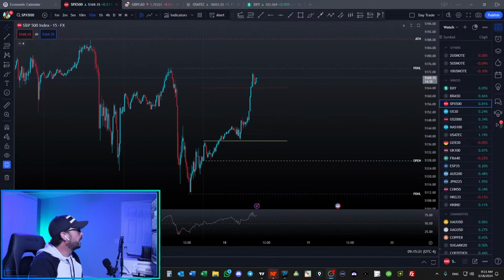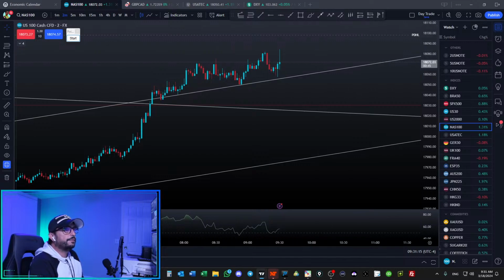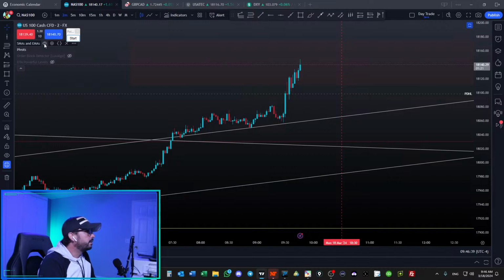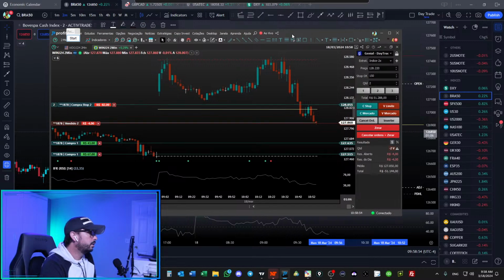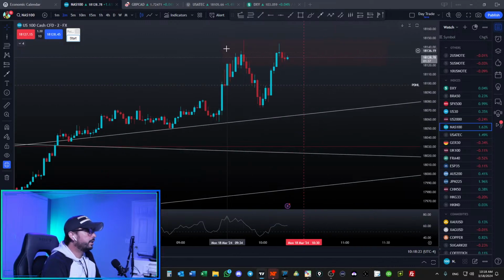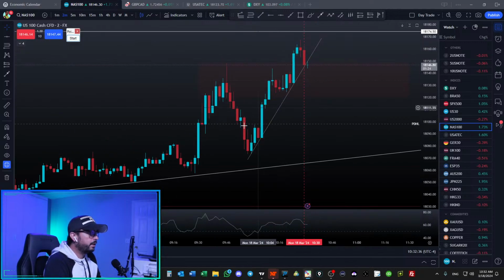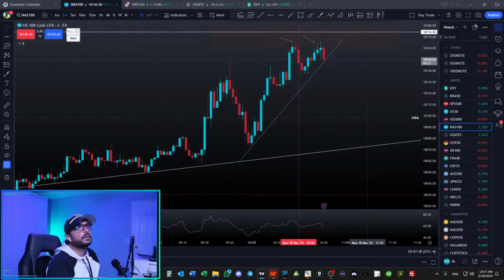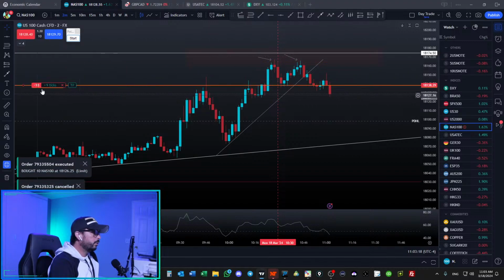LIVE Day Trading 🇺🇸 🇧🇷 - FUTURES | FOREX | CRYPTO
Live day trading 03/18/24

DISCOUNTS CODES
Helium Mobile - 49XF1HJ
AssetDash - 9LGG-Y6UY

SHOUT-OUT

CREDITS
Music from: @prodvarro

I am not a financial broker/dealer or an investment advisor.  You are responsible for your own investment and trading decisions.  All information contained on this YouTube Channel distributed via email, SMS text messaging or elsewhere should be independently verified and readers and subscribers/members should always conduct their own research and due diligence and consider obtaining professional advice before making any financial trading or investment decision.

Please understand that I have experience with these companies, and I recommend them because they are helpful and useful, not because of the small commissions I make if you decide to buy something through my links. Please do not spend any money on these products unless you feel you need them or that they will help you achieve your goals.